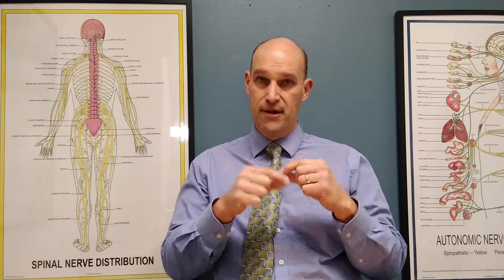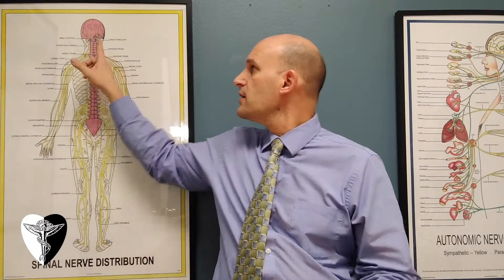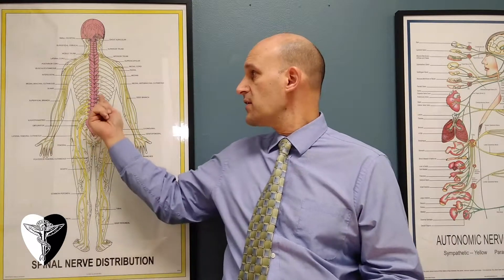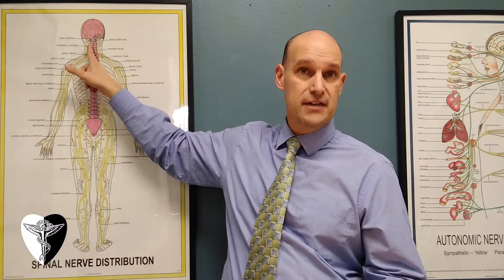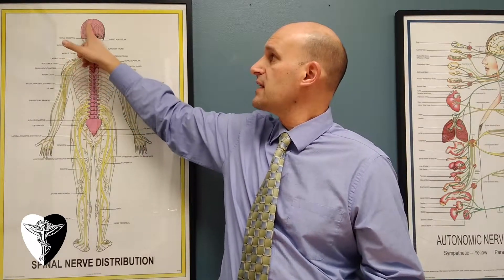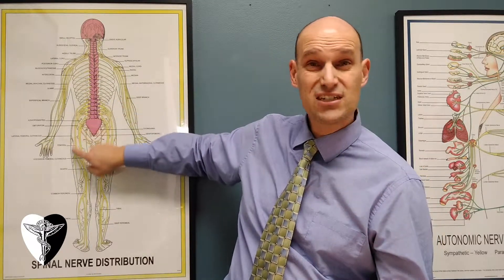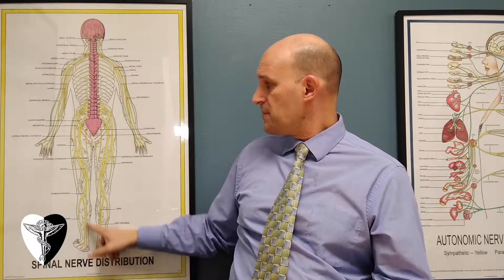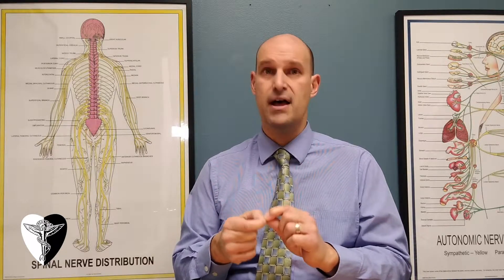What Are Nerves | Brackney Chiropractic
Most doctors want to MASK health conditions with prescription drugs and surgery but we know that isn't actually fixing anything. Most of the time it's like putting tape over your check engine light in the car.

Dr. Michael Brackney has made it his mission to spread the word about TRUE health. Stop chasing after less symptoms and start working on having more function in your life. Brackney Chiropractic is more than neck and back pain, natural solutions to most common health issues.